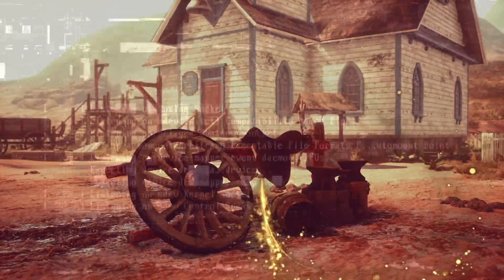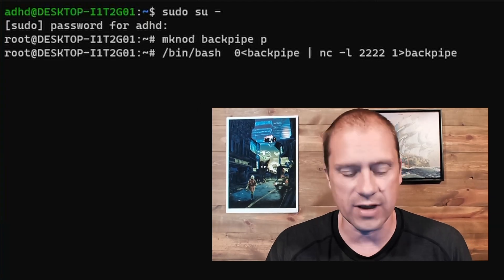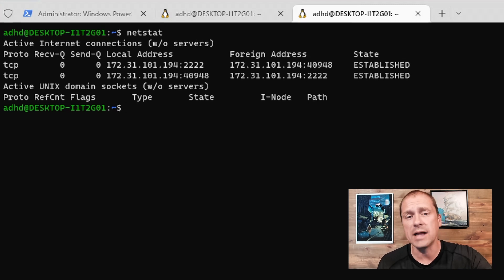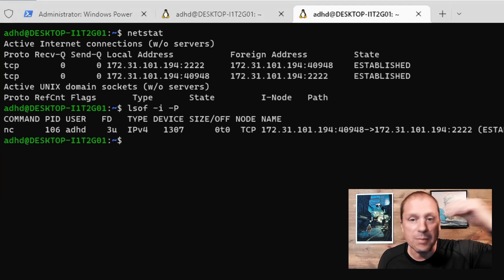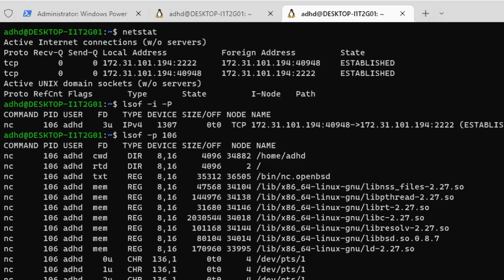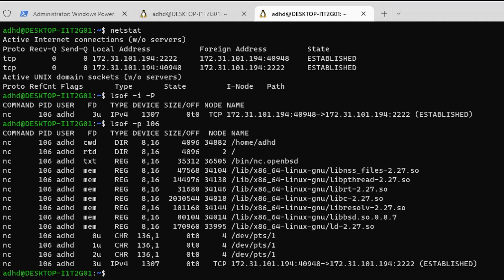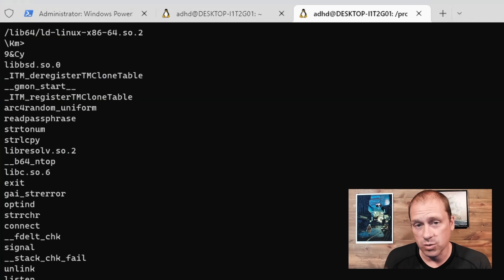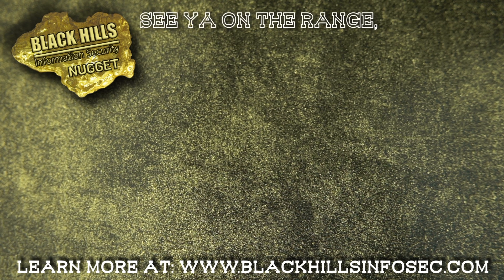Your First Three Linux IR Commands If You're Compromised! | John Strand | BHIS Nuggets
📄 PWYC Training Lab VMs - Download Instructions